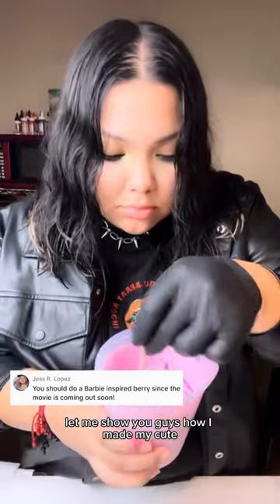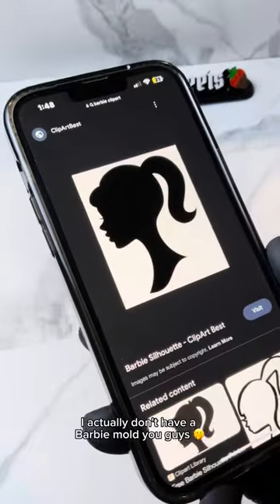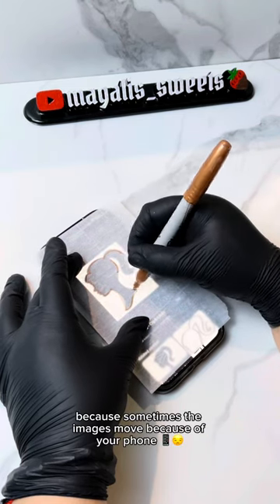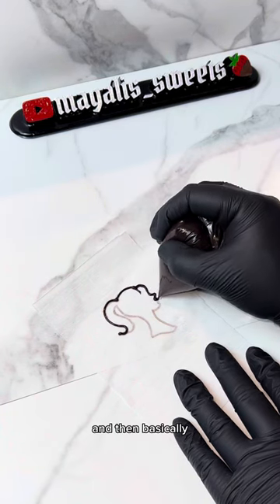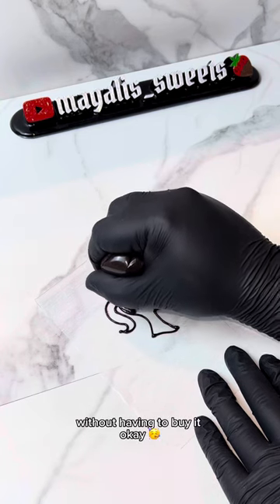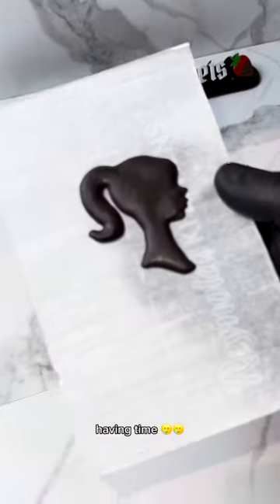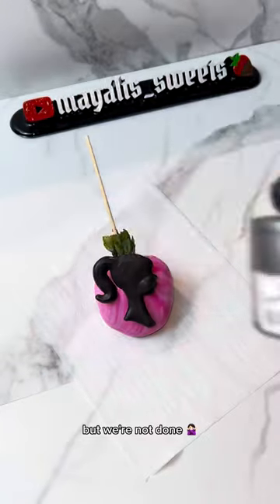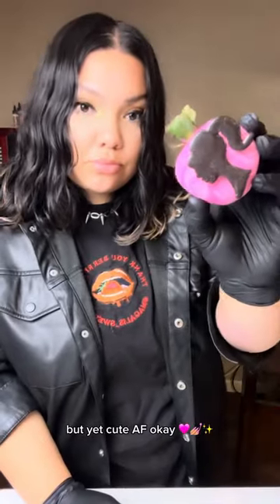Barbie Chocolate Covered Strawberry 🩷✨